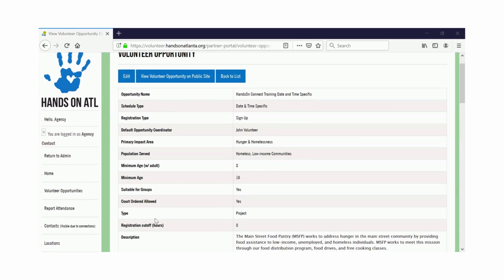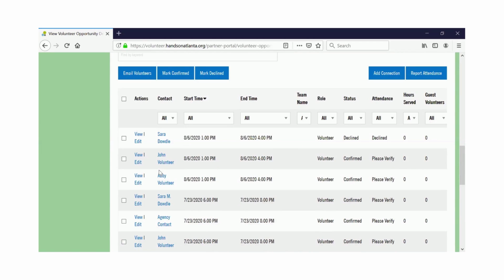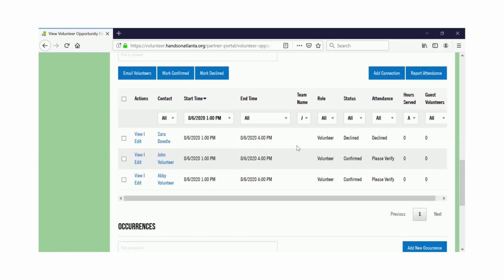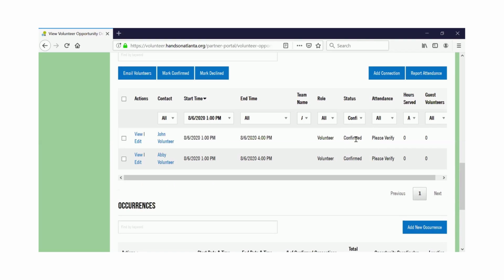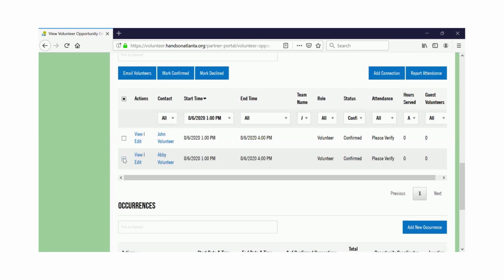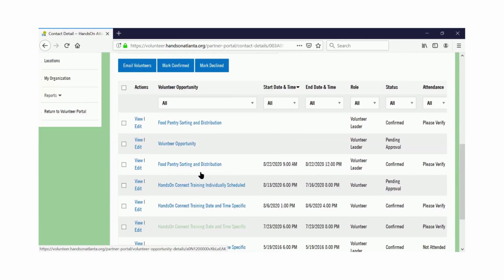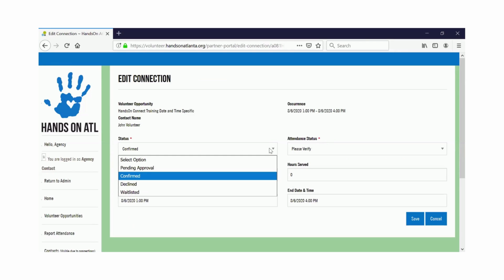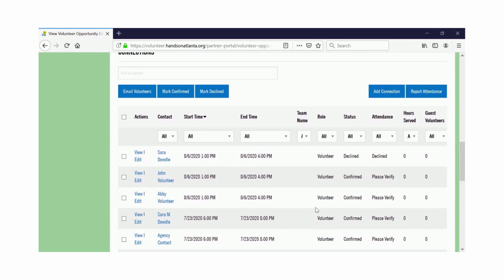Hand On Connect Training: Volunteer Registration and Emails